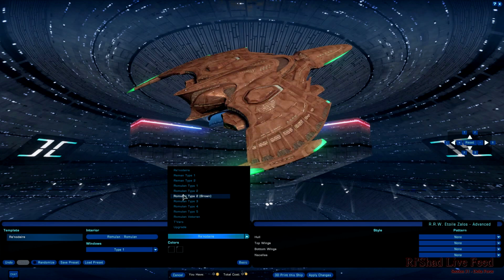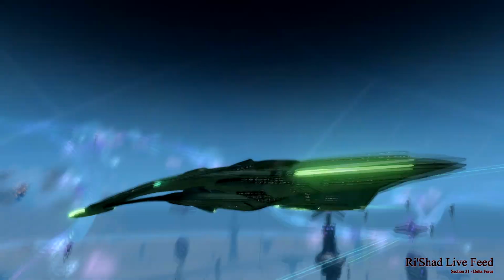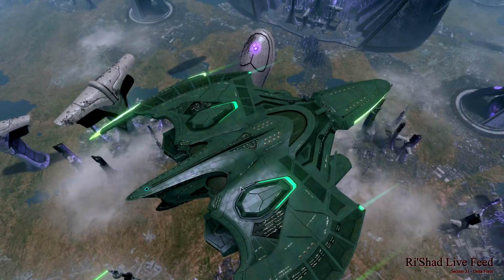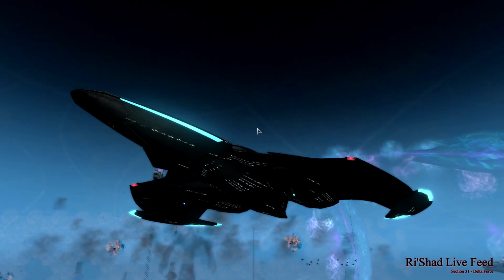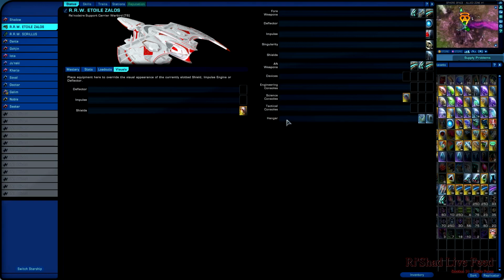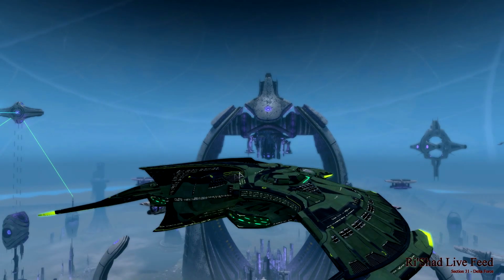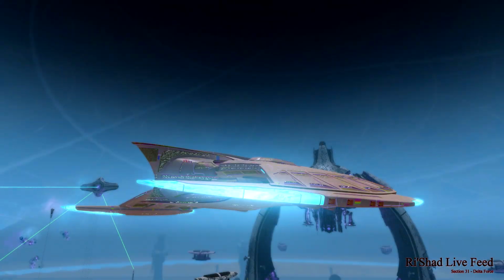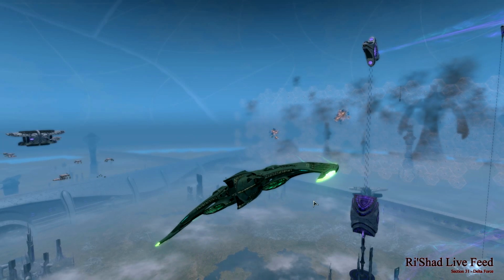Ra'nodaire Support Carrier Warbird ~ STARSHIP VISUAL REVIEW ~ Star Trek Online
I'm sure she is flying  backward but i still love the Ra'nodaire design

-Lieutenant-Commander-
Tribal Typhoon

-Lieutenant-

-Chief-
Skyhawkings

never_troll, Jerfface, Negus (x4), Garakstails, tribal_typhoon